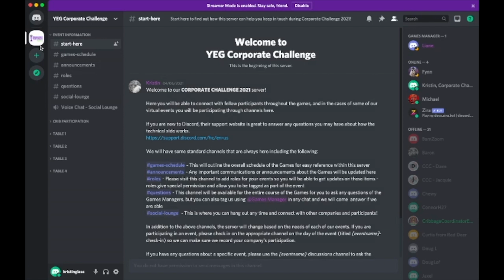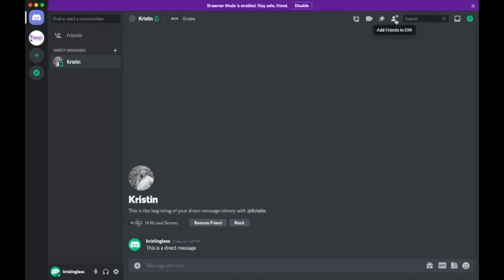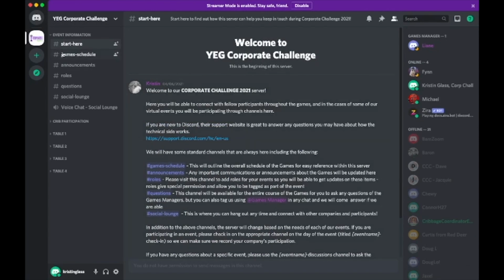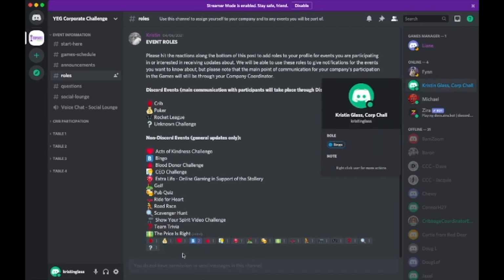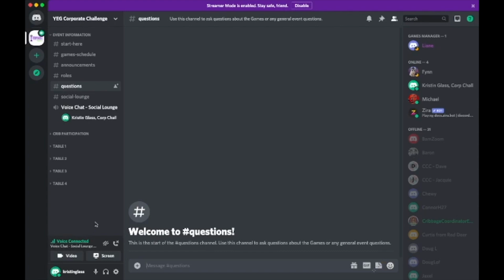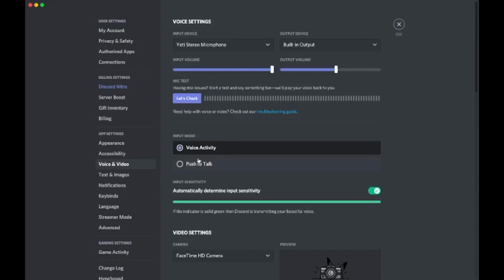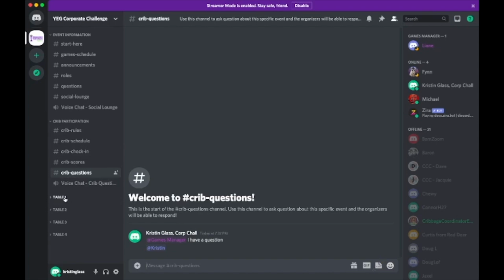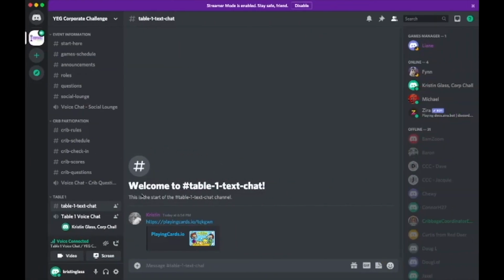Discord Video Tour - Corporate Challenge 2021